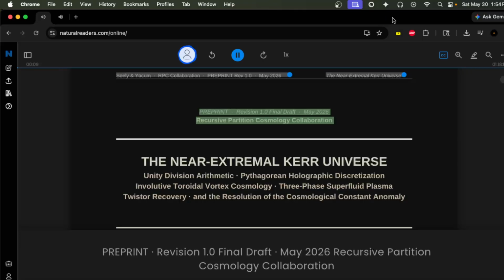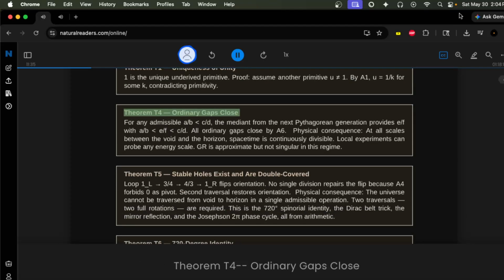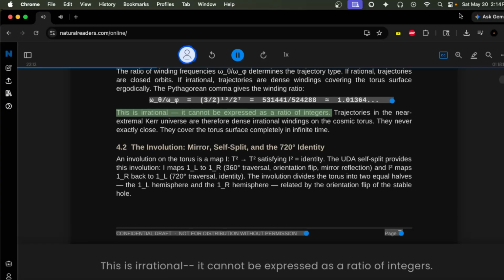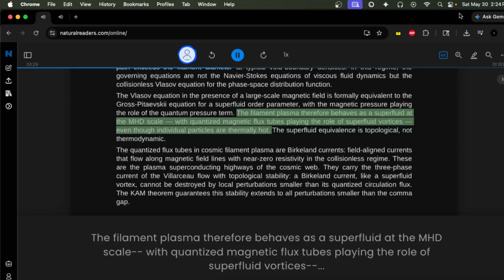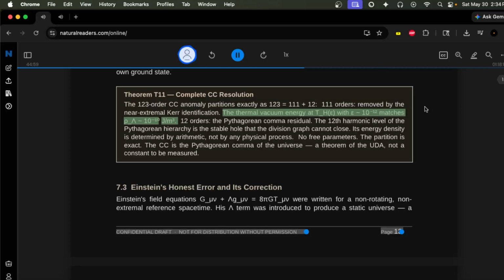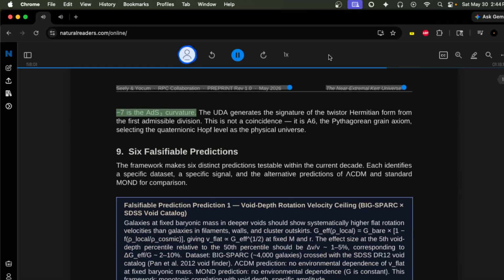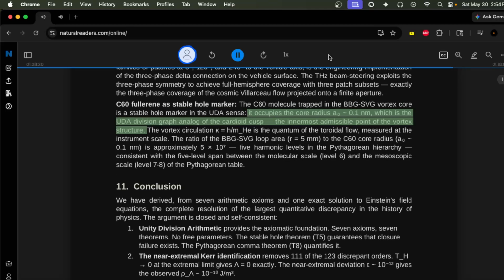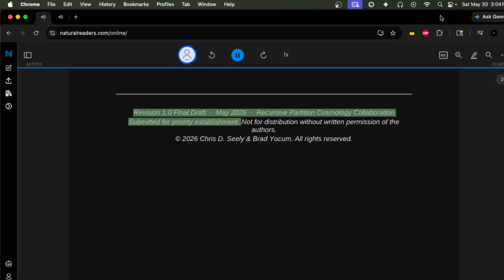THE NEAR-EXTREMAL KERR UNIVERSE - Unity Division Arithmetic · Recussive Partition Cosmology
ABSTRACT
We present a first-principles resolution of the cosmological constant (CC) anomaly — the 123-order-of-magnitude discrepancy between the quantum field theory prediction of vacuum energy density and the observed value — grounded in three interlocking frameworks: (i) Unity Division Arithmetic (UDA), a foundational system derived from a single primitive using only division, forbidding zero and infinity; (ii) the extremal Kerr spacetime, whose near-extremal deviation from the exact rotating-black-hole ground state removes 111 of the 123 discrepant orders as a theorem; and (iii) the Pythagorean comma, the irreducible closure failure of 12 harmonic divisions, which accounts for the residual 12 orders. We show that the observable universe is a self-referencing, KAM-stable, involutive three-phase toroidal vortex whose flow lines are Villarceau circles on the Hopf fibration of the cosmic 3-sphere — the precise geometric object of Penrose's twistor theory, here derived from arithmetic first principles. The three problems Penrose identified as blocking the completion of his twistor programme — the nonlinear graviton, the massive particle, and the cosmological constant — are each resolved within this framework. Hoag's Object (PGC 54559) is identified as the void-limit gyroscopic ground state: an observational window into the pure toroidal flow topology, with ring rotation velocity 270–300 km/s at the baryonic ceiling set by void-limit G_eff. The cosmic web filaments are identified as three-phase superfluid-equivalent plasma Birkeland current highways — topologically quantized, KAM-stable, and connected in delta-wye configuration with void centers as the neutral taps. Six falsifiable predictions are presented, testable within the current decade using BIG-SPARC, Euclid, Planck PR4, Gaia DR3, LOFAR/SKA, and the QLAG atom-interferometric sensor architecture. The cosmological constant is not a fine-tuning problem. It is the Pythagorean comma of the universe — an arithmetic theorem.